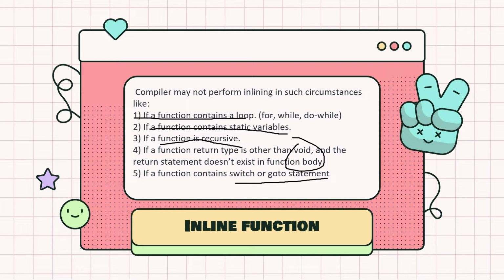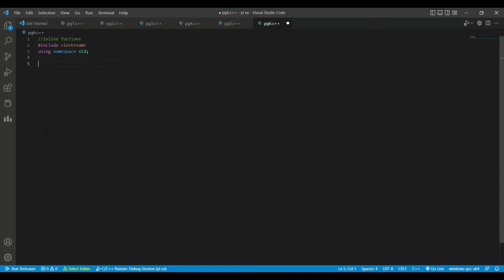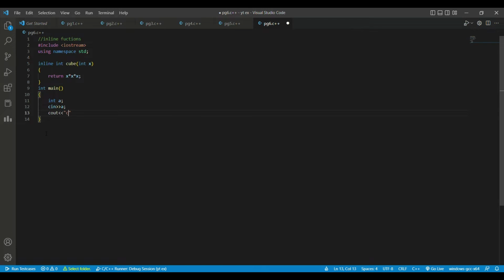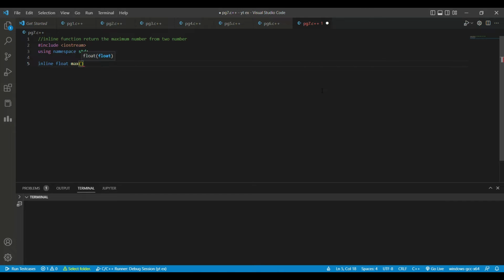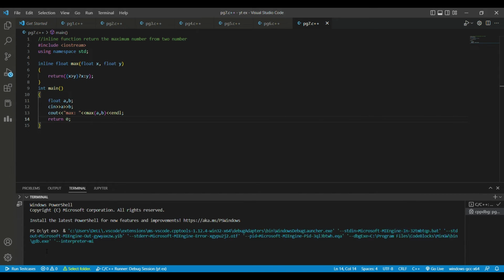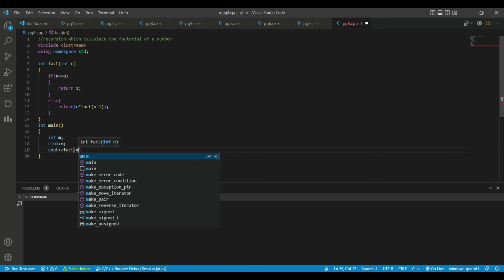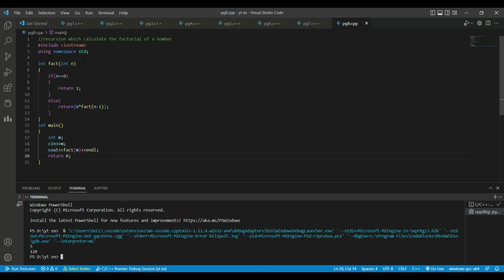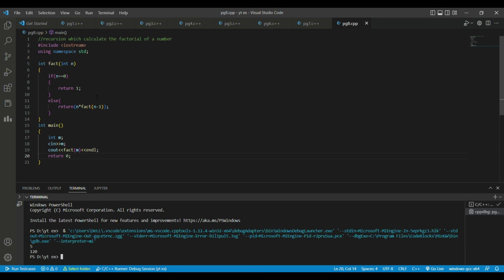Lecture 03 || Inline function and recursion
This video contains about Inline functions in C++ , it also contains examples of Inline function and about recursion and recursion examples.
for more videos about C++ stay with us ..